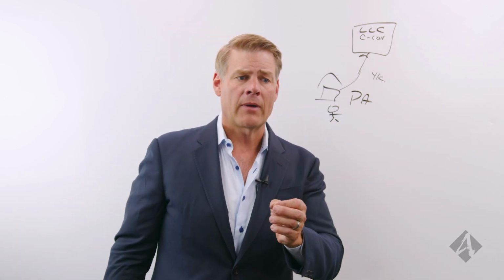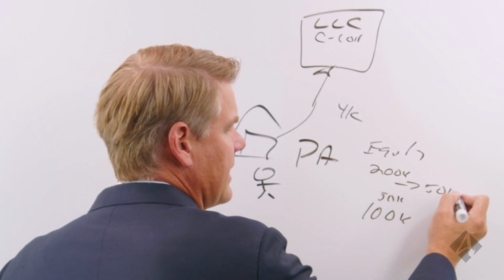Avoiding huge costs: Real estate transfer tax loopholes for property flippers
Is it truly possible to get around real estate transfer taxes when flipping properties? Well, in a few short minutes, you will have the answers you require to get around paying those pesky taxes.

“How do you get around paying a transfer tax when the state states that if you transfer real estate, it could be subject to a transfer tax or a reassessment.” 0:12

Claim Your FREE 45-minute Investment Strategy Session to receive business planning tips and asset protection.

Clint Coons, Esq. has spent years in the field of the real estate market and is the proud investor of many properties, so you can believe him when he says there is a way.

He has taught many real estate investors how to succeed, triumph, and grow. Now he is ready to teach you about the true meaning of the transfer tax and how you can avoid them when flipping real estate.

In this brief video, learn the loopholes and tricks that will get you out of handing over countless dollars that should be going into your pocket.

They didn’t want us to share these secrets of real estate transfer taxes, but they're here on this channel!

Learn about Real Estate & Asset Protection from Clint Coons, Esq, and Toby Mathis, Esq. at our next all-day free Livestream 9 am to 4 pm PT. on Saturdays. Our attorneys and specialists will answer ALL questions: 👉 Save Your Seat

Download your free copy of Un-Tax Yourself eBook and discover the secret to real estate wealth is in the tax deductions.